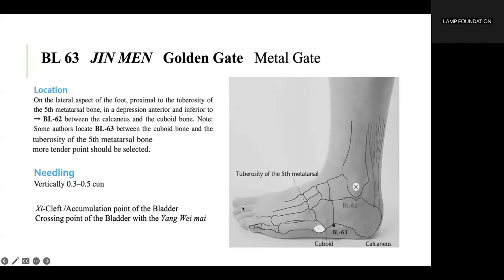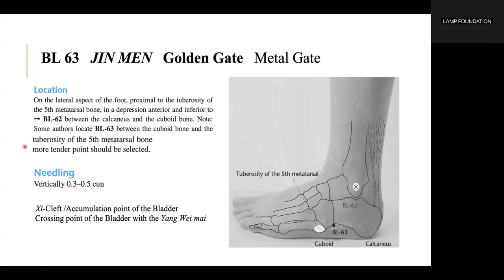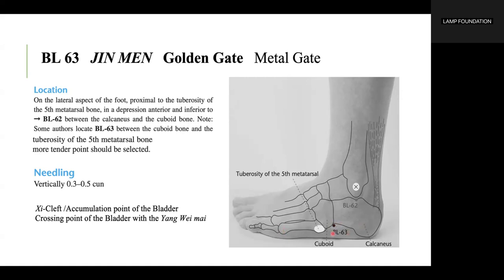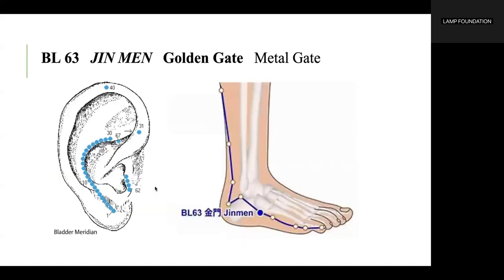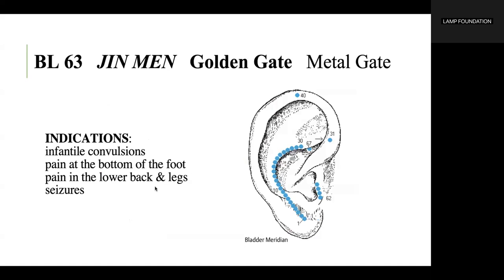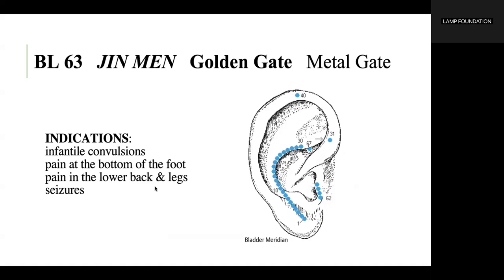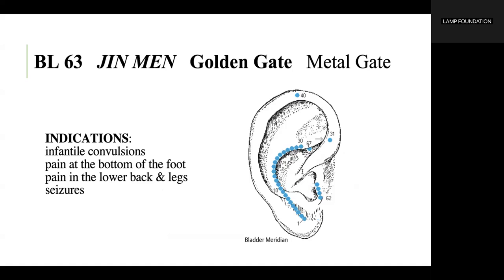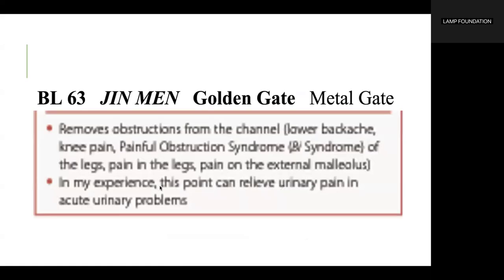BLADDER 63 JINMEN (GOLDEN GATE)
Jinrnen BL-63 is the Accumulating-Xi point of the Bladder channel. This is where the Qi and Blood that flows superficially from the Well-Jing point, gathers and goes deeper. Most of the Accumulating-Xi points are used to treat acute and Excess symptoms and pain.

For the case of Jinmen BL-63, it is mostly used to remove obstructions from the Bladder Channel. Typical symptoms include the pain in the knee, lower back, leg and external malleolus.